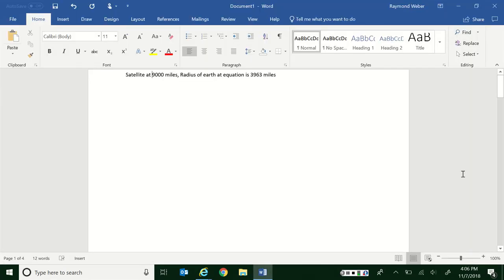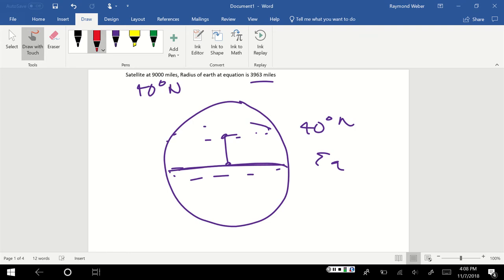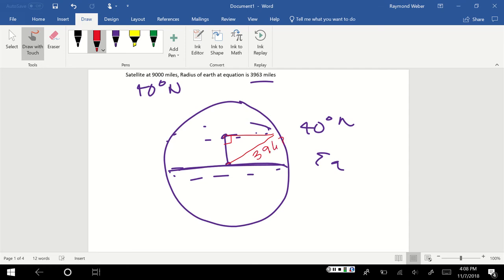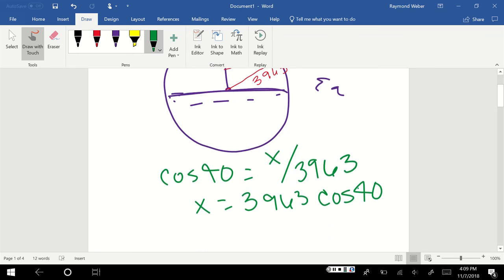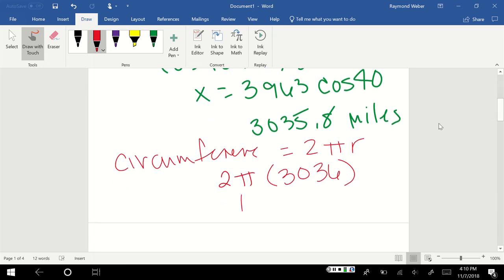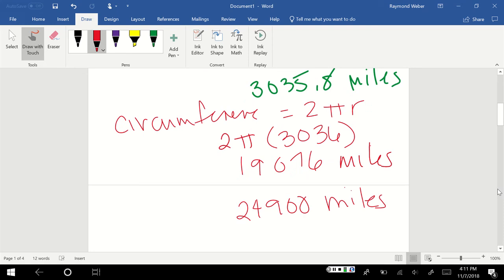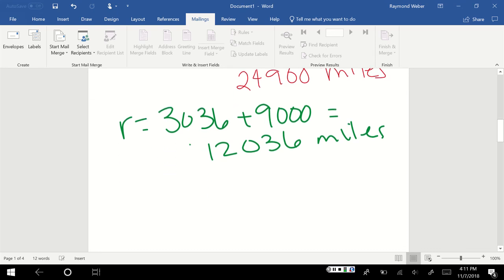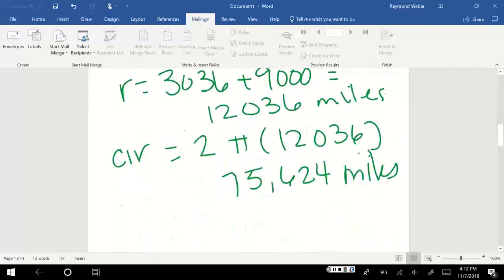Satellite Orbit [Math 152] (TA 1)